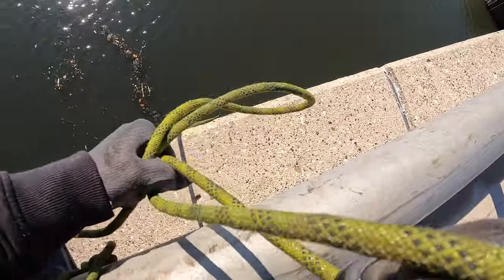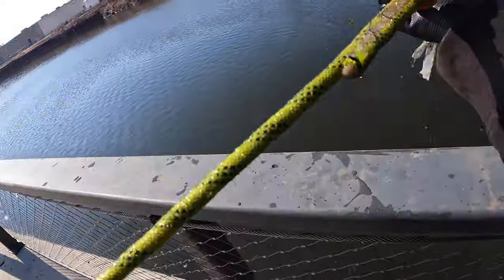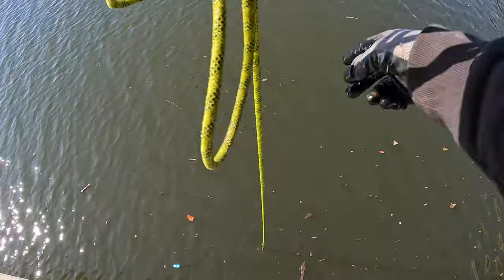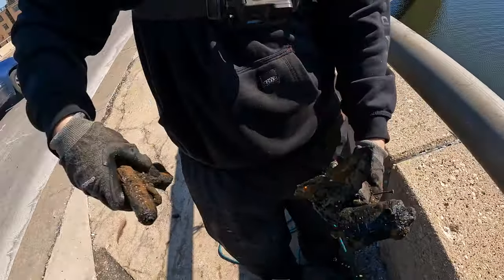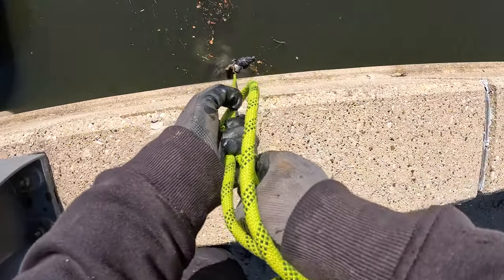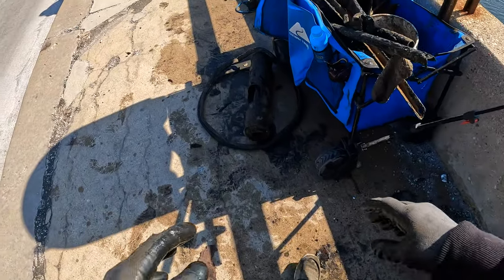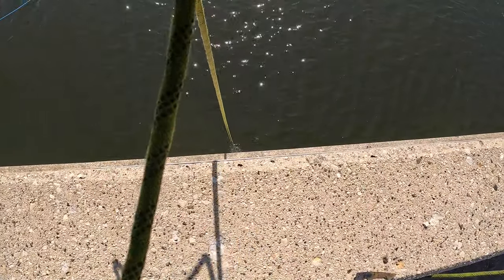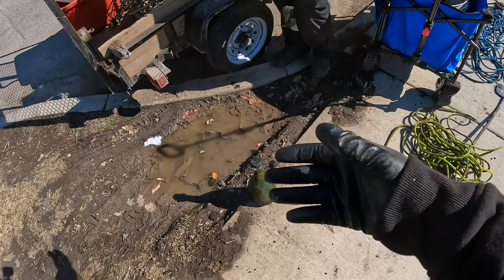This Absolutely Should Not Have Been Found Magnet Fishing!! (Could Have Killed Someone)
This Absolutely Should Not Have Been Found Magnet Fishing!! (Could Have Killed Someone) We went magnet fishing in Chicago and found a bag with the remains of a possible murder weapon. We also found a glass bottle while magnet fishing with something inside it. My buddy also found multiple knifes and two guns while magnet fishing as well. He even found items magnet fishing that could have belong to the Chicago mob or something worse. We have never found so many amazing magnet fishing finds from one place before. The remains of these magnet fishing finds will forever be a mystery and we my never know the truth on why there in the river.